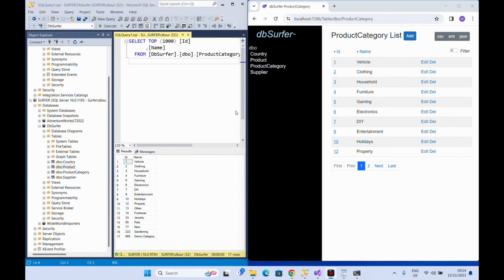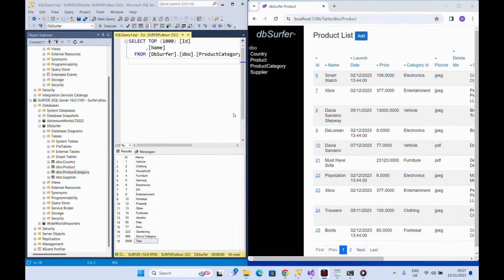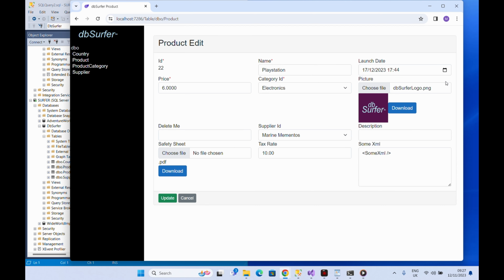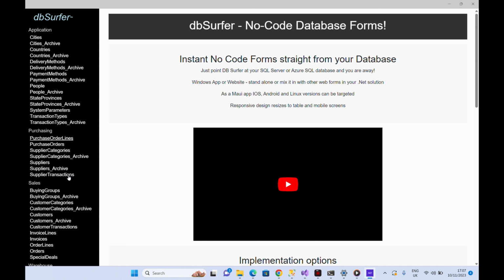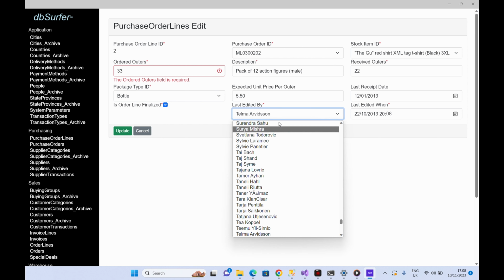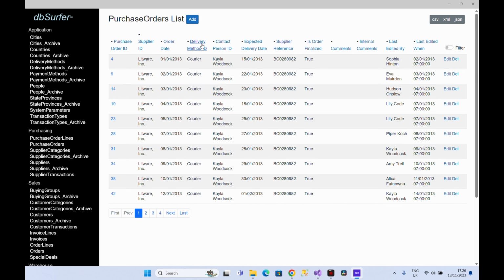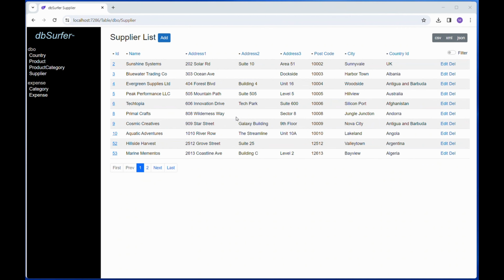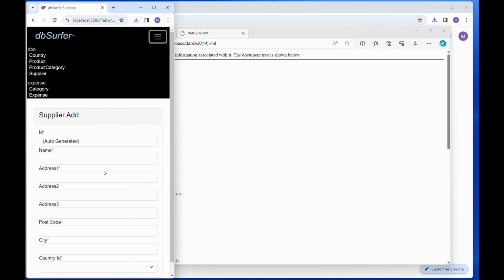Instant No Code CRUD Forms from your SQL Database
Instant No Code CRUD Forms Straight from your Database.
Just point dbSurfer at your SQL Server or Azure SQL database and you are away! Responsive design resizes to tablets and mobile screens.
Automatically creates related lookups.